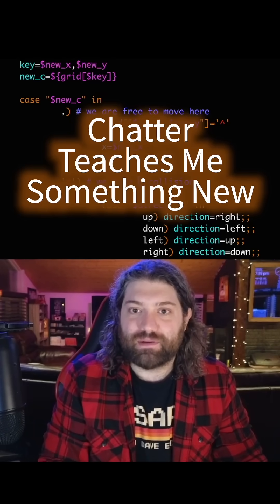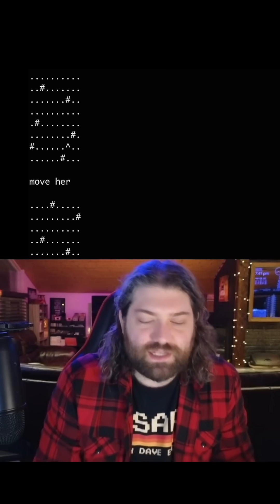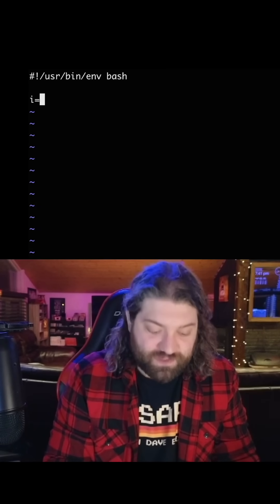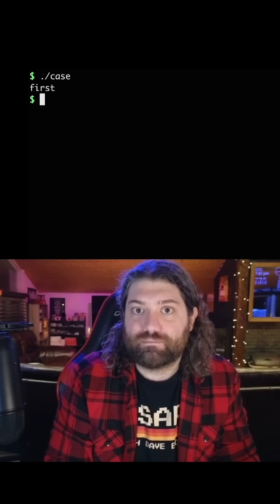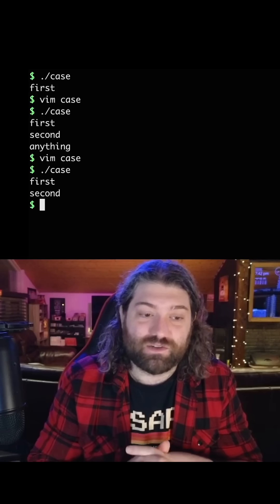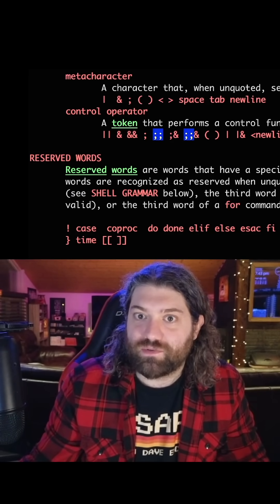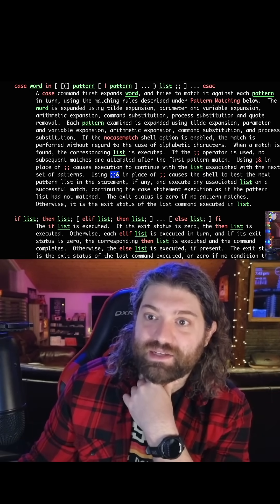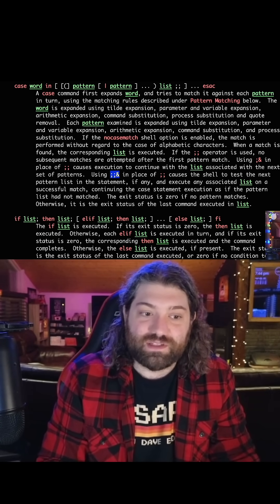Chatter teaches me something new about Bash! Case statements *can* fall through.